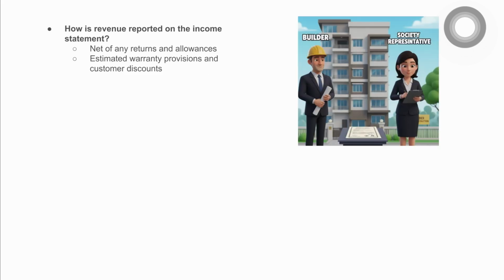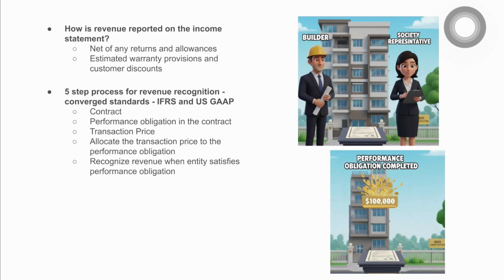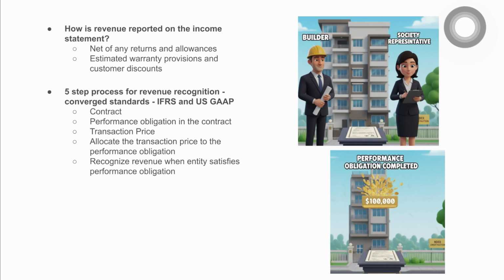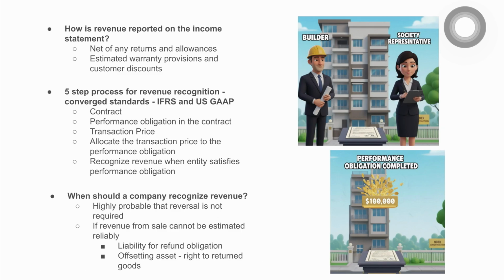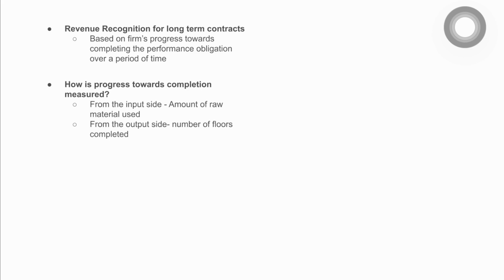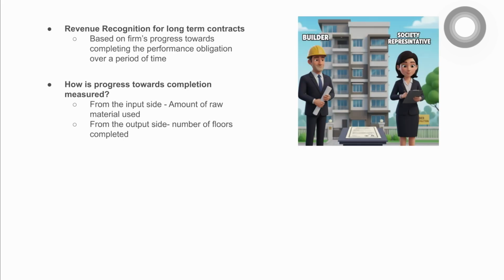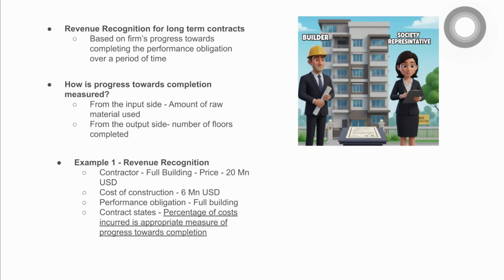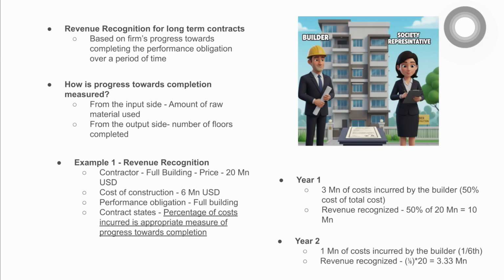CFA Level 1 2026 - FSA - Video 2 - Analysing Income Statements - Revenue Recognition - Part 2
Financial Statement Analysis - Chartered Financial Analyst - Level 1 - Analysing Income Statements - Revenue Recognition Part 2